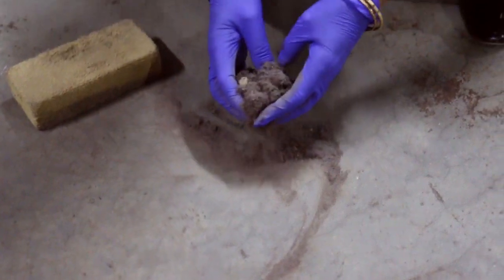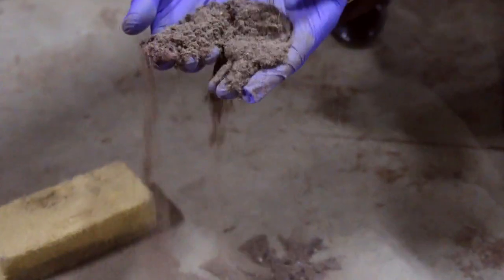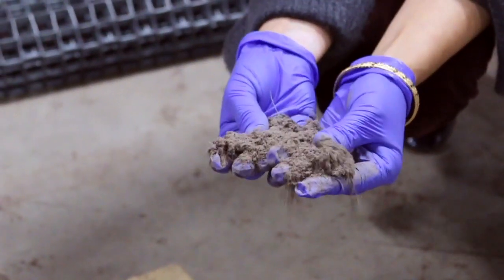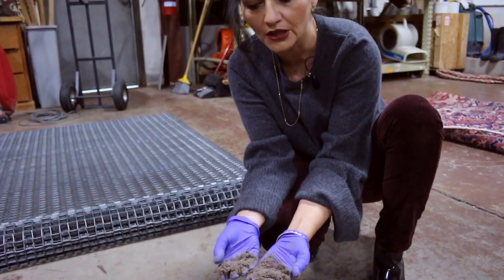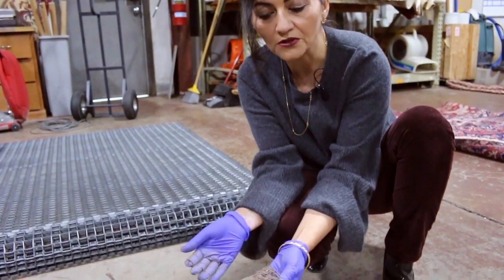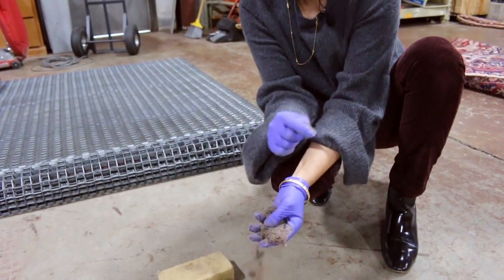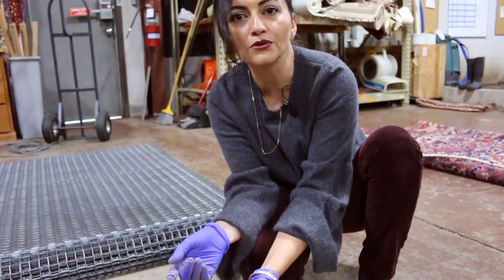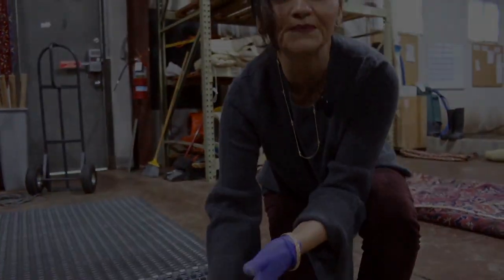Dusting : Dusting a rug is the single most important step in the cleaning process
Dusting
Your grandma was right when she would beat the rug outside.
Dusting a rug is the single most important step in the cleaning process. Oriental rugs collect dirt, grit, and dust over time which can cause serious damage and decrease the life of the rug. Before an oriental rug can be cleaned, the dirt and dust must be beaten out of the foundation from the back. If this dirt and dust are not removed prior to washing the rug, it turns into a muddy substance that dries and will cause premature wear from the inside out, damaging your rug.
Additionally, this substance is much harder to remove after improper cleaning. At Khazai Rug Cleaning we use a special dusting machine made for this purpose and the process is repeated until no grit or dust comes out. Most other cleaning companies do not remove this embedded dirt and dust which means that the rug is not really clean. We have re-cleaned many rugs that were previously taken to “professional” cleaners and removed enormous amounts of dirt similar to the picture shown.